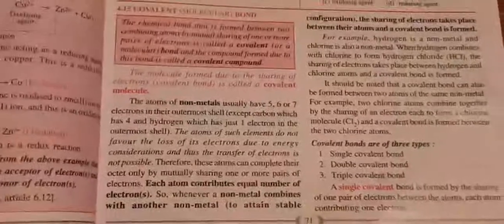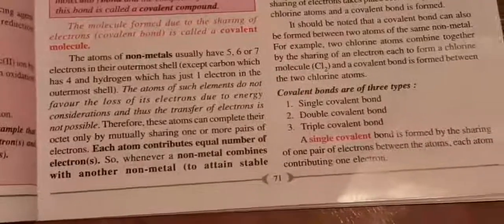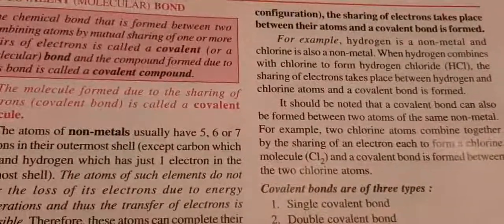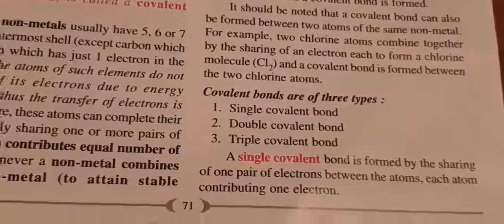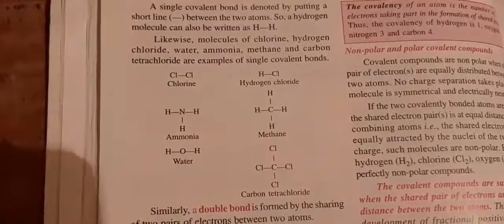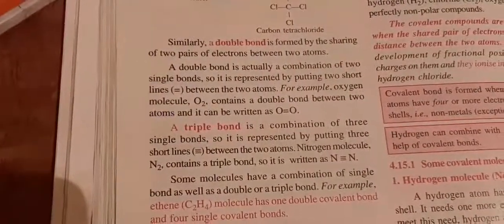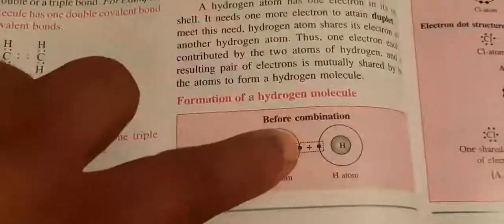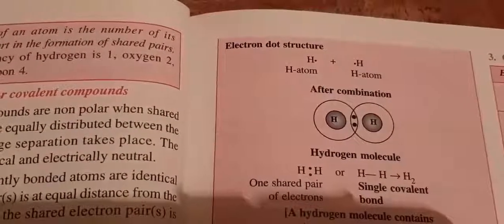Class-9, Subject-Chemistry, Video-39, Chapter-4, Part-7 by Mr Surinder Singh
Chemistry video 39 class 9 chapter 4 part 7 covalent compound and single bond